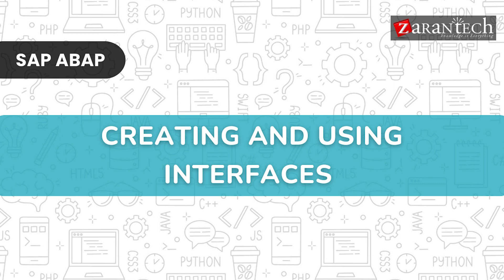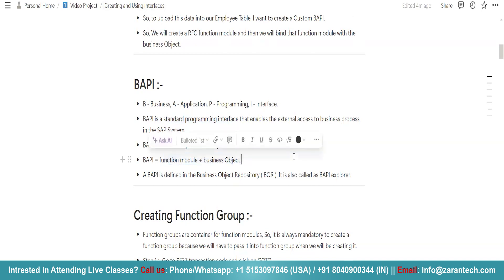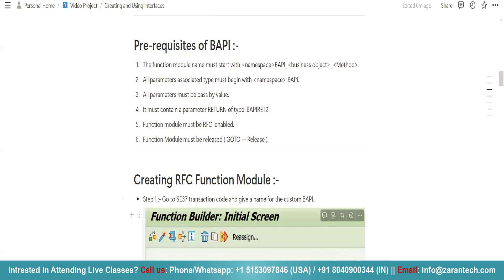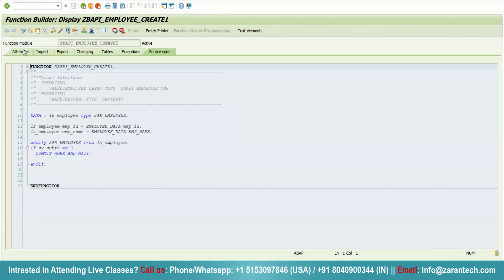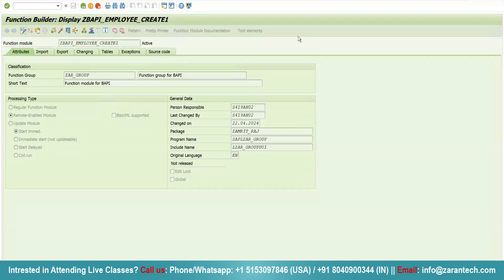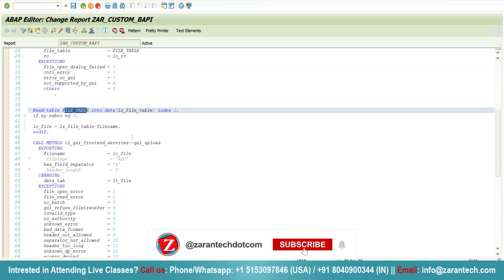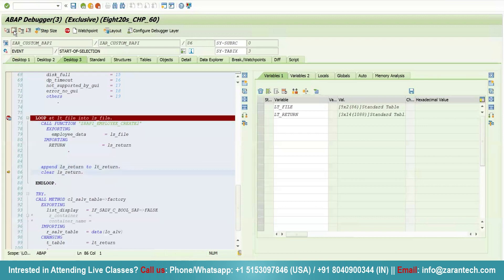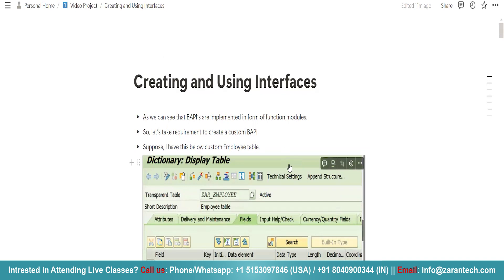How to Create and Use Interfaces in SAP ABAP | ZaranTech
In this video, on How to Create and Use Interfaces in SAP ABAP, we'll learn about the fundamental concepts, techniques, and best practices for defining and implementing interfaces in SAP ABAP. This tutorial will guide you through the process of creating interfaces to ensure modular, reusable, and maintainable code in your ABAP projects.

👉 Assessments
👉 Lab Documents
👉 E-Books
👉 Certification Guides
👉 Configuration Docs
👉 Cheat Sheet